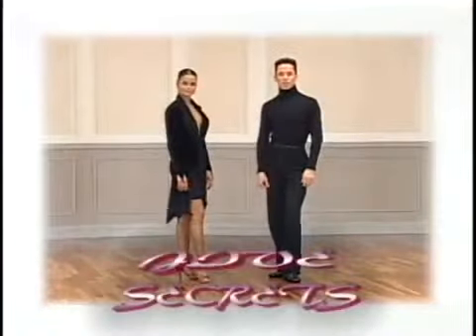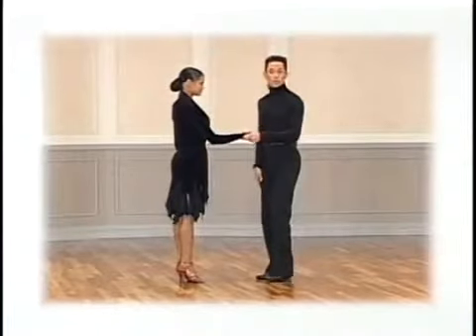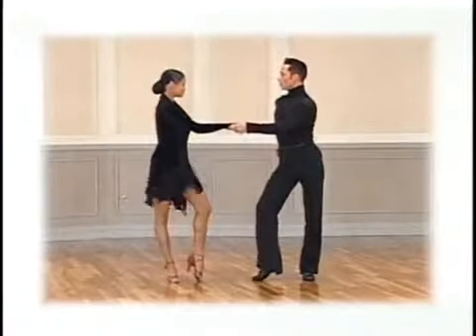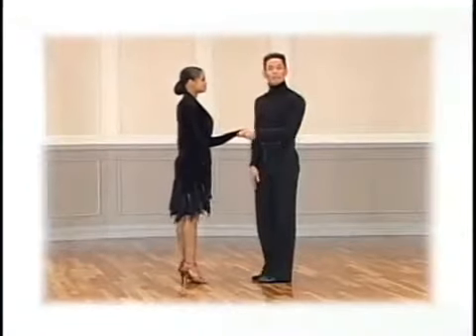Jive Lessons 1